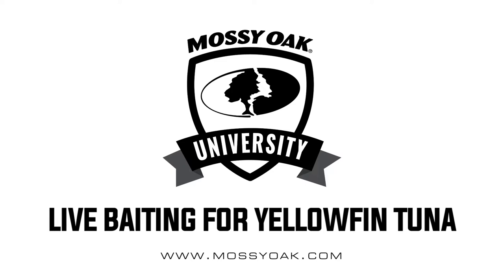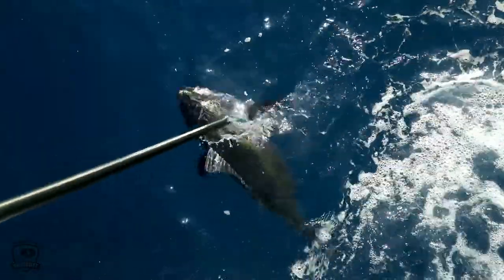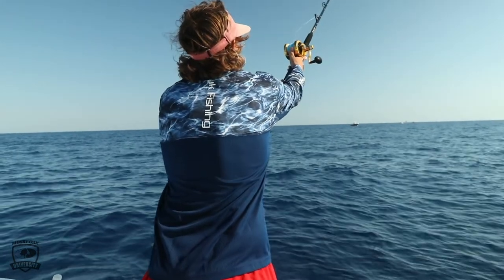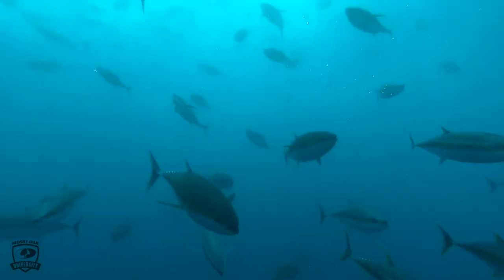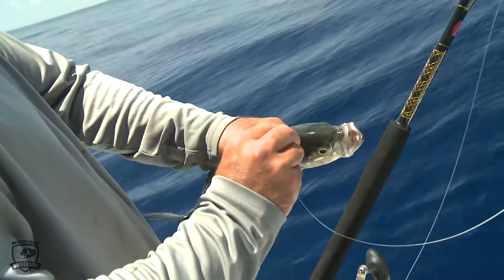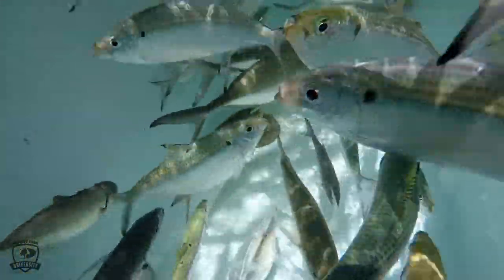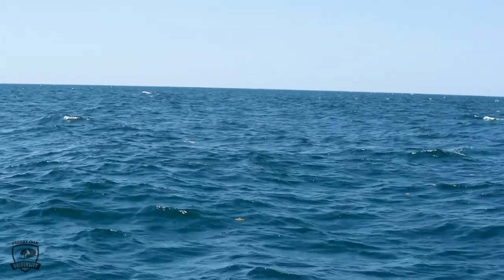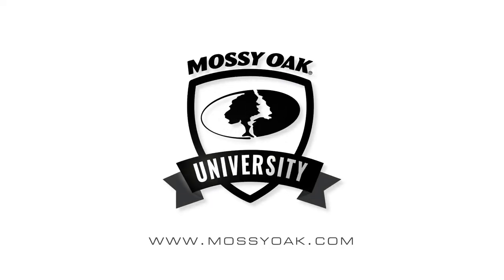Live Baiting for Tuna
Live baiting is usually the most productive method for catching yellowfin tuna. Some of the most common live baits used when tuna fishing in the gulf are threadfin herring, menhaden/pogies, blue runners/hardtails, and mullet.  When choosing a live bait for tuna fishing, you want to “match the hatch.” Whatever the tuna are feeding on that time of year is the type of live bait you want to use. Tuna feed on different bait fish at different times of the year, so matching the hatch is how you select bait for tuna.